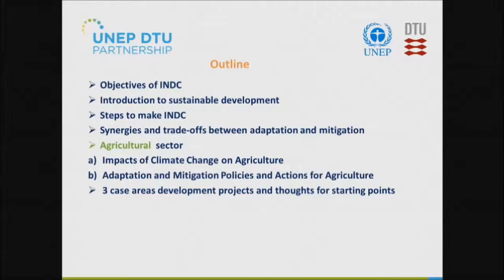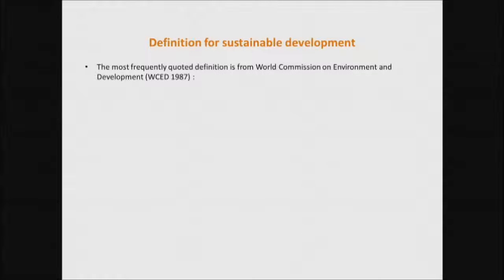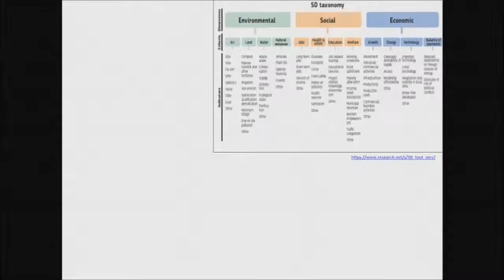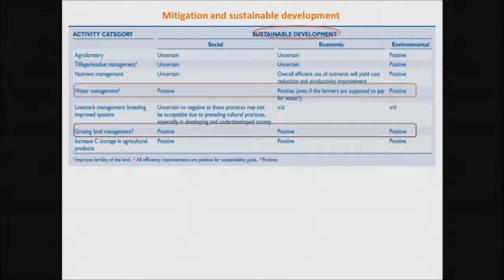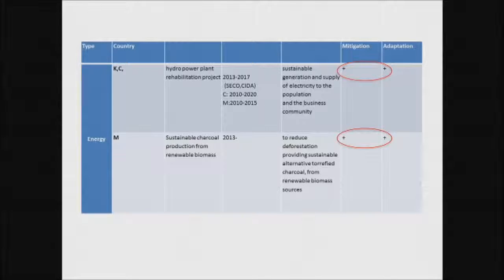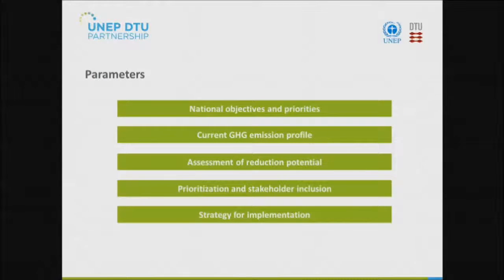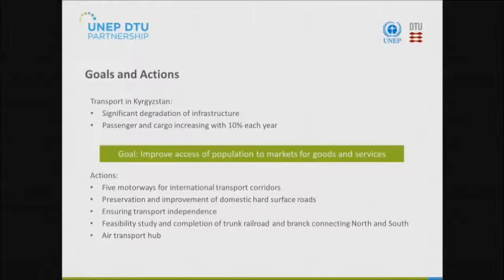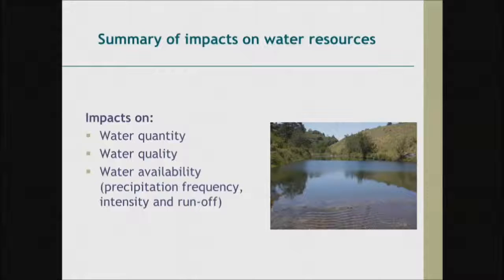INDC Workshop II, Day 2 - Fatemeh Bakhtiari; Sunniva Sandbukt & Gareth James Lloyd, UNEP DHI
The key concept of INDC for developing countries is aligning their climate change actions with SD.  For many countries medium to long term SD plans and strategies will be the starting point for developing their INDCs. The session presentations highlight the scope for identifying SD actions that could be made less GHG intensive and/or more resilient to climate change.

Aligning climate actions with sustainable development
Speaker: Fatemeh Bakhtiari, UDP

Identifying and prioritizing mitigation opportunities - Presentation on how to identify mitigation opportunities within a sector, and how to prioritize mitigation efforts in accordance with sector share, and national policies and strategies.
Speaker: Sunniva Sandbukt, UDP (15:46)

Water Resources – Inland and Coastal. This session gives an overview of adaptation options, existing and upcoming practices for adaptation and its linkages with sustainable development goals for inland and coastal water resources
Speaker: Gareth James Lloyd, UNEP DHI Partnership (26:32)